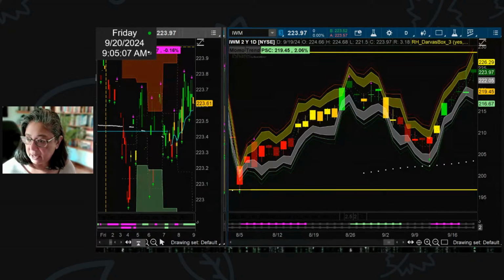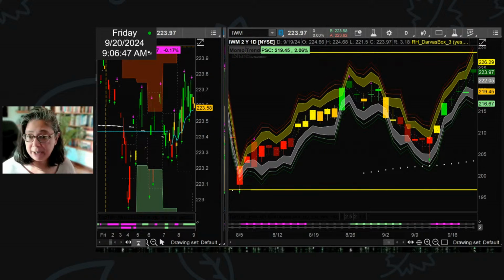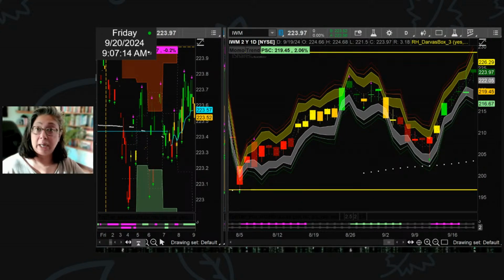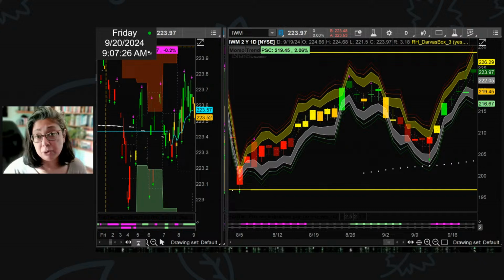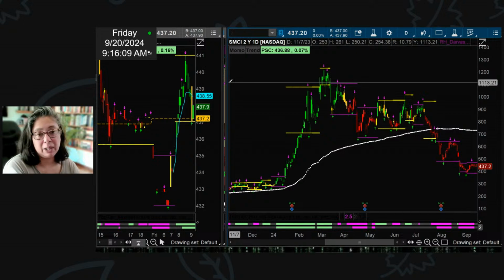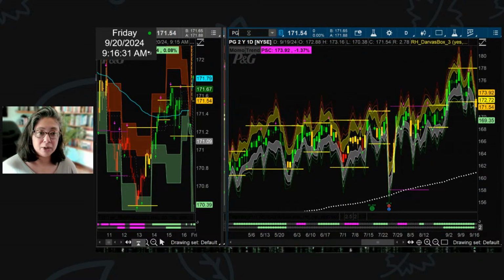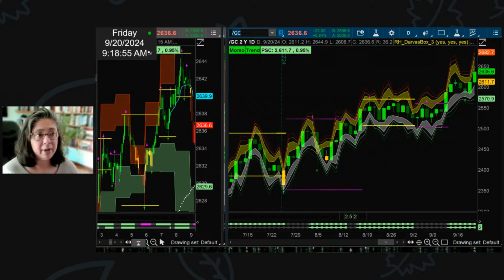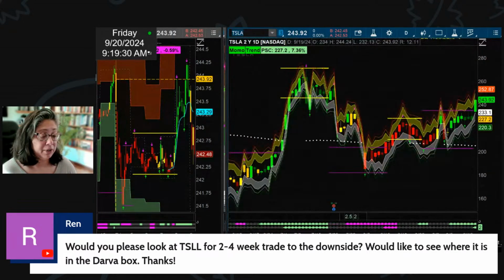Charts and Coffee with Raghee for Friday, September 20, 2024